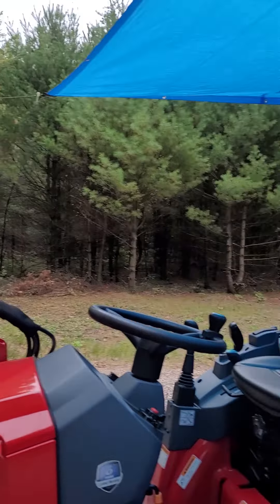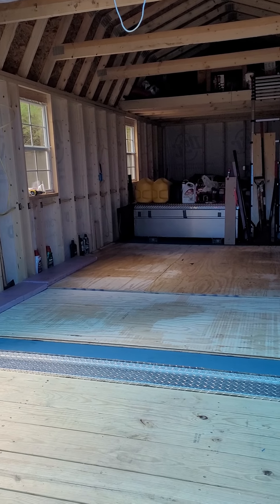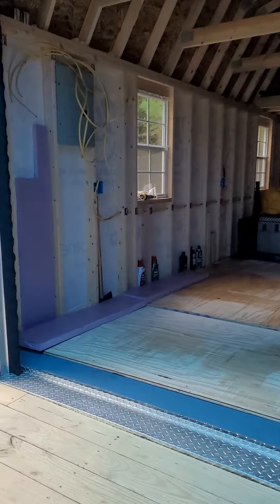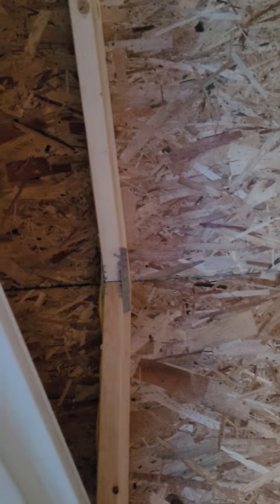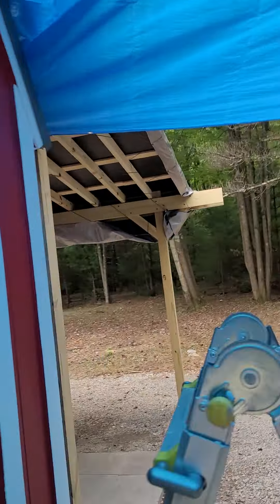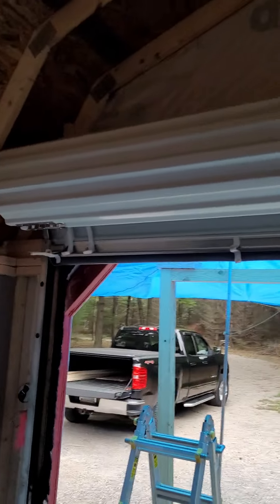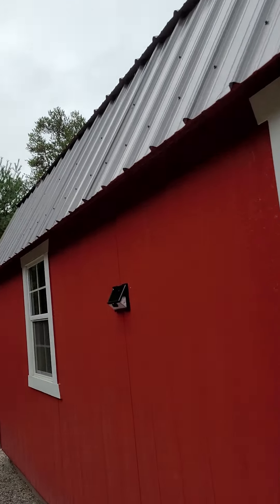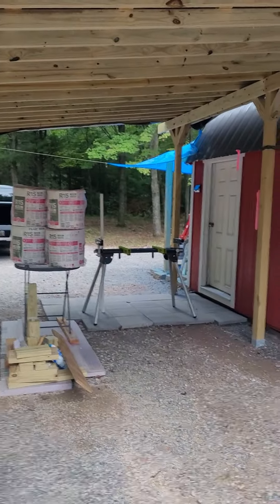Reinforcing floor and insulation